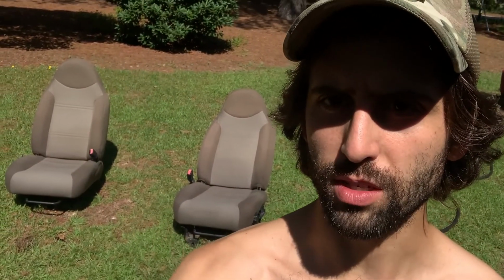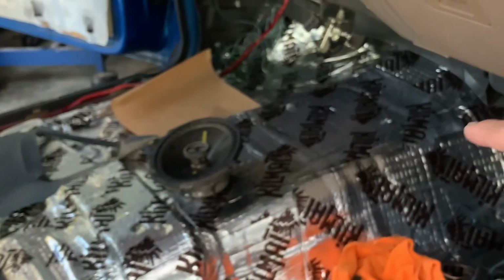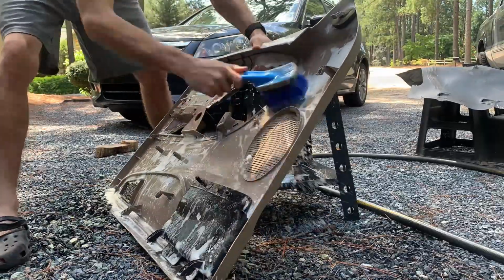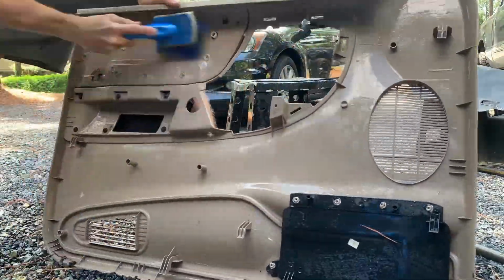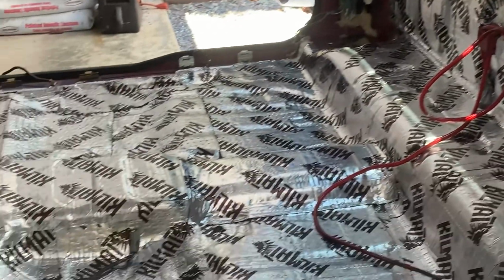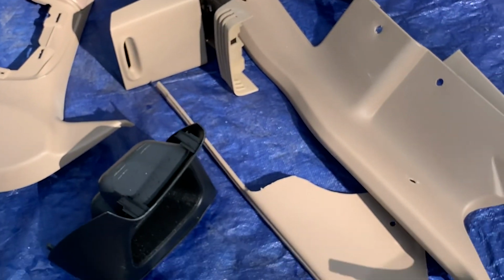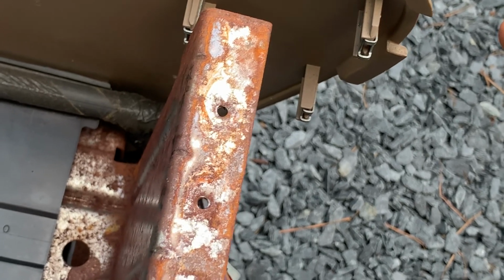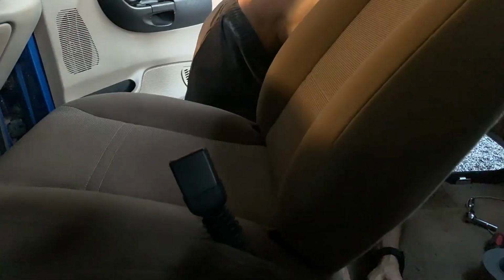Project Ford Ranger 4x4: 6 Interior Cleaning & Install!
Here is the process I used to clean the interior trim of my 98 ford ranger. I used totally awesome spray cleaner. Removing the blower motor from the explorer center console. Installing the Carpet, seats, and door panels. Please ask any questions, I'm a big fan of these little trucks.

Check out the entire build series. Have a great day.

-Sevredline